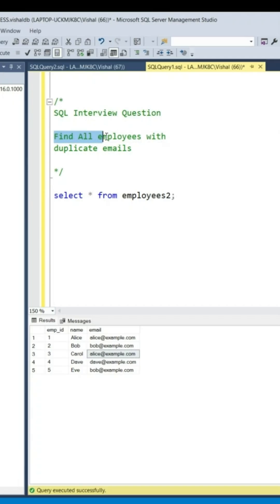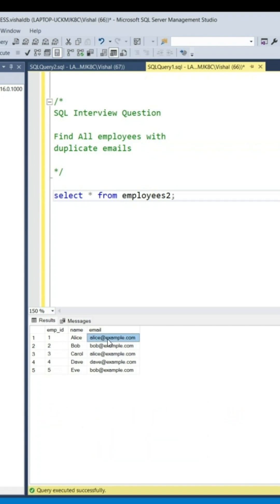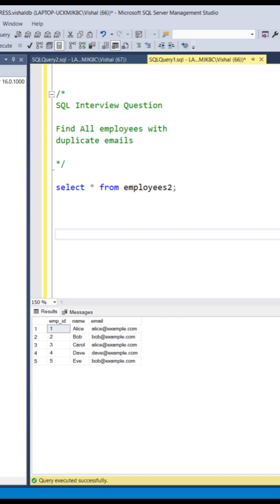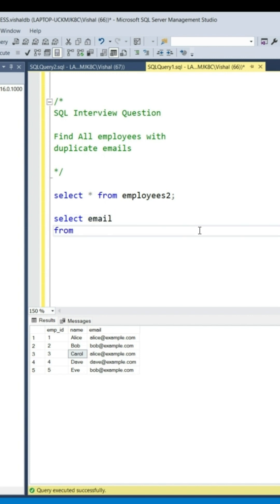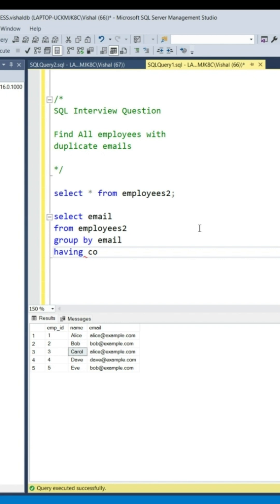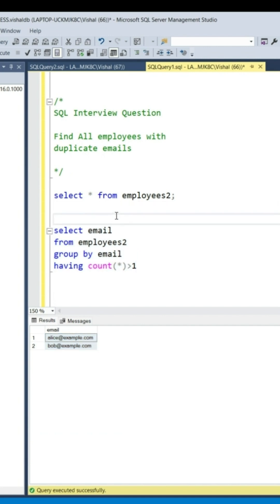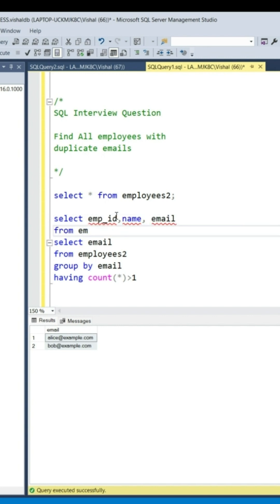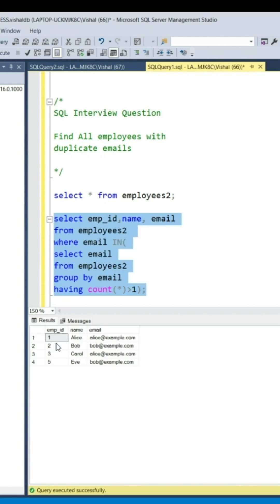How to Find All Duplicate Emails from employees (WHERE IN Subquery) day 2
Learn how to quickly identify duplicate emails using a simple SQL query.
In this short, I walk through a clean approach using GROUP BY, HAVING, and a subquery to fetch all employees with repeated emails.
Perfect for SQL interviews and data engineering practice!